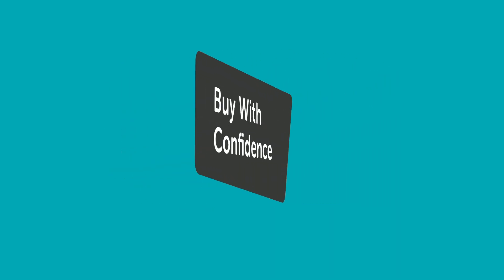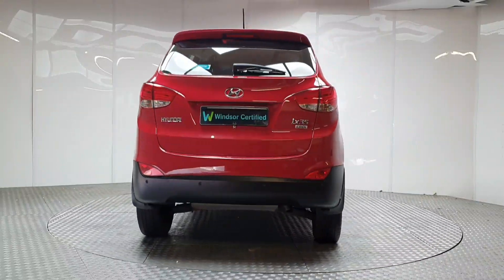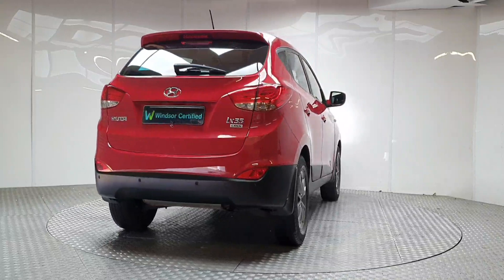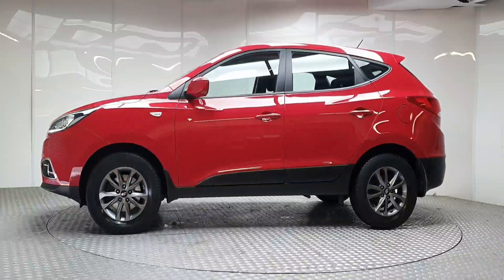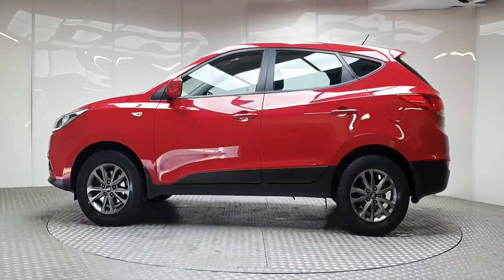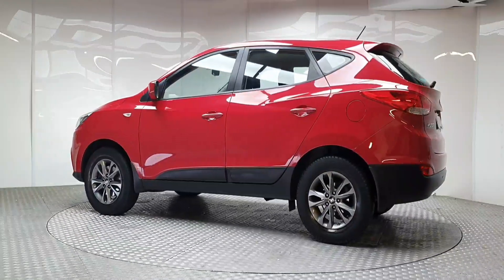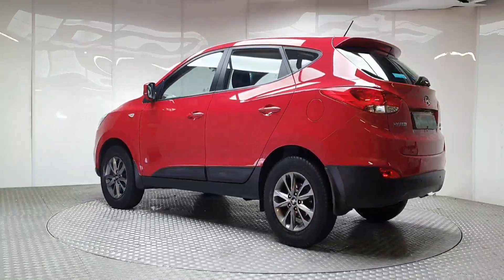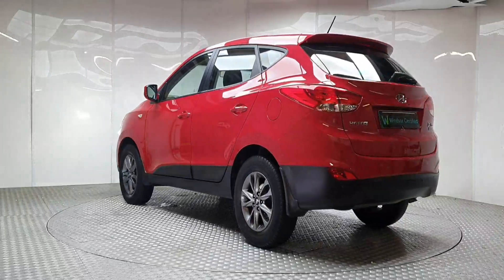141D11856 - 2014 Hyundai ix35 1.7 Diesel Comfort 2WD 115hp 15,995